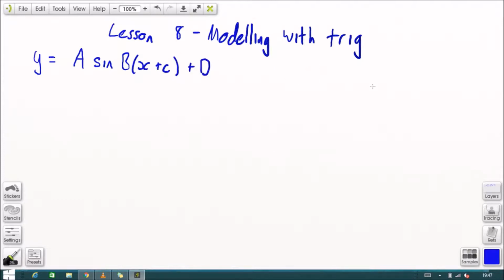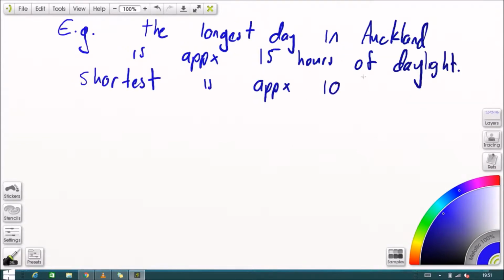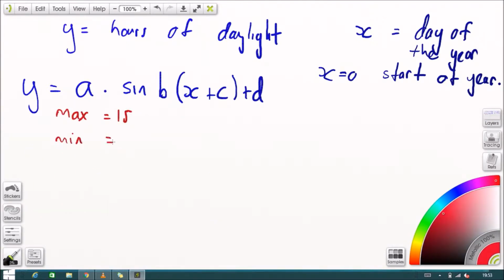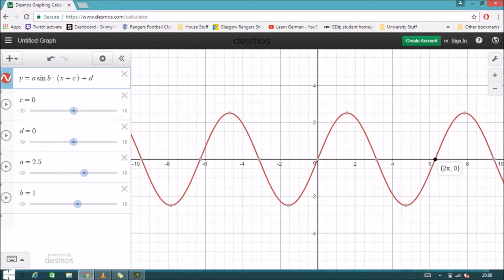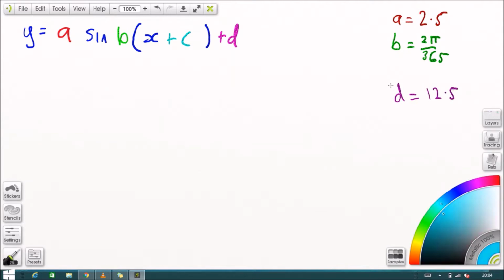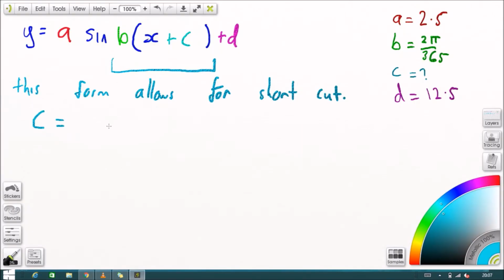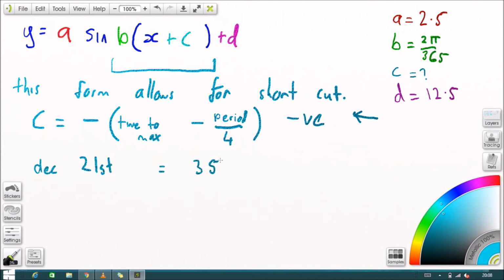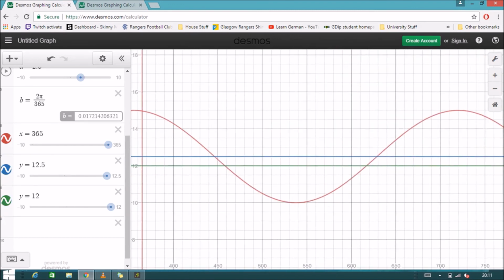Trigonometry lesson 8 Modelling with Trig Functions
Looking at how to model phenomena with periodic repetition
e.g. tide height over time